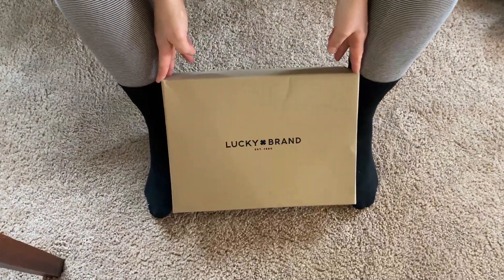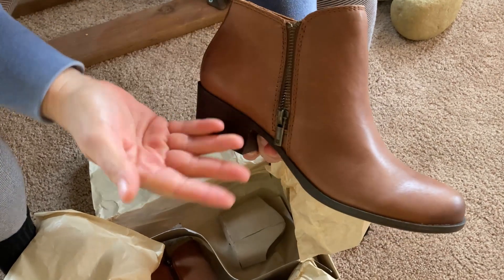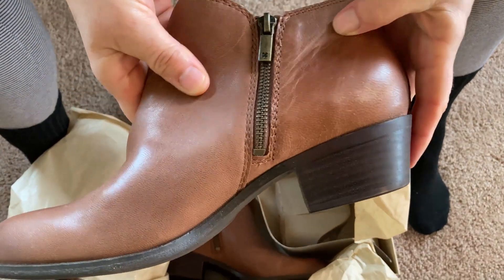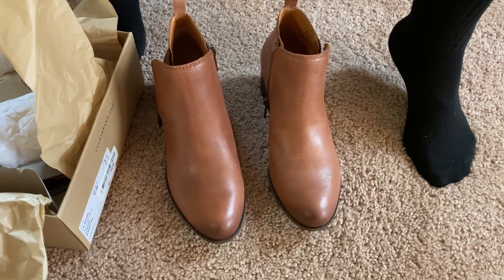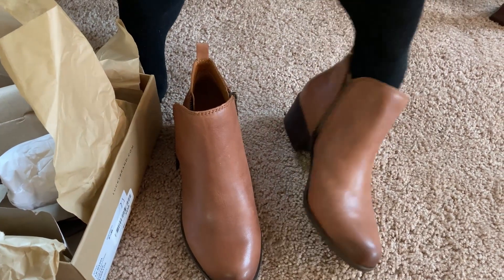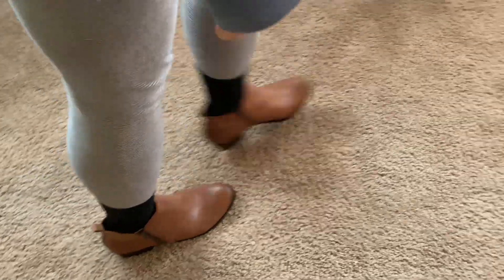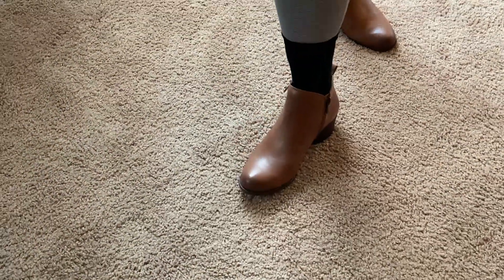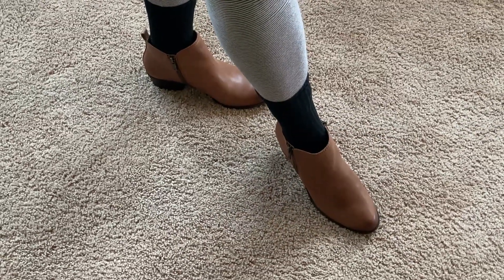Lucky Brand Women's Basel Ankle Booties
In this video I talk about some very nice shoes. These are the Lucky Brand Women's Basel Ankle Booties.